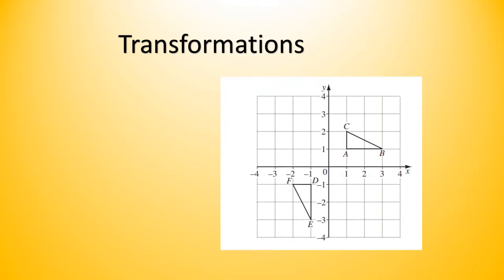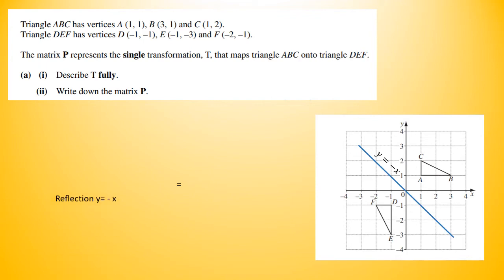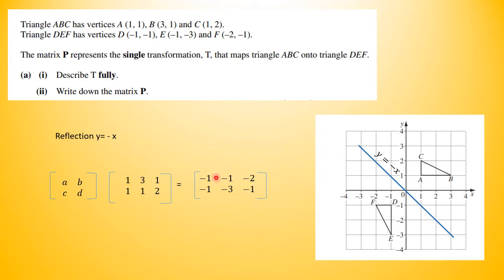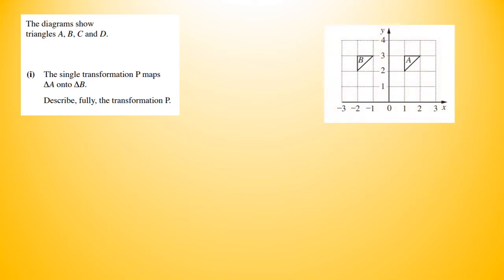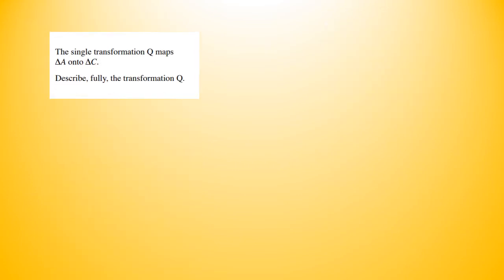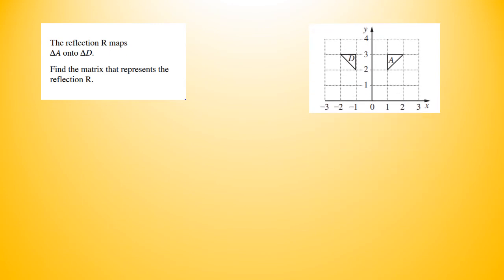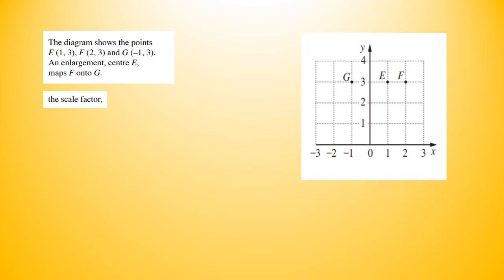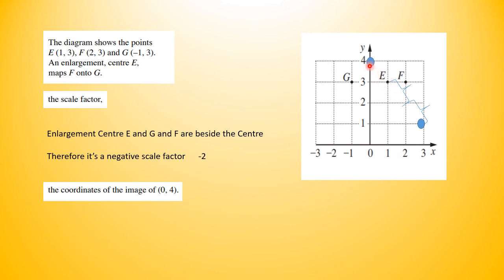transformation presentation 2